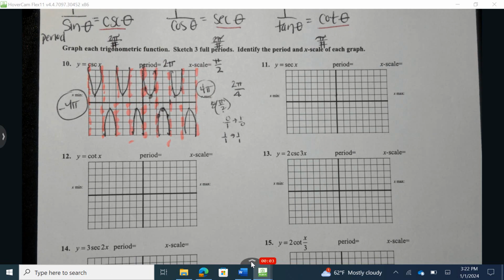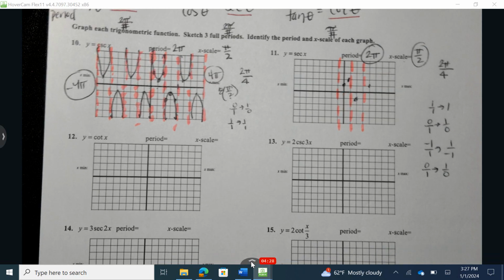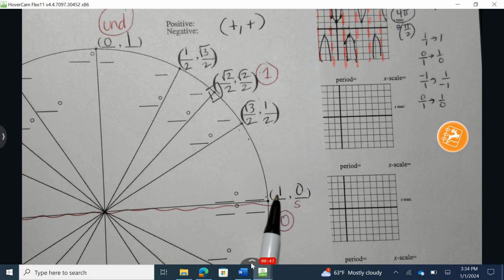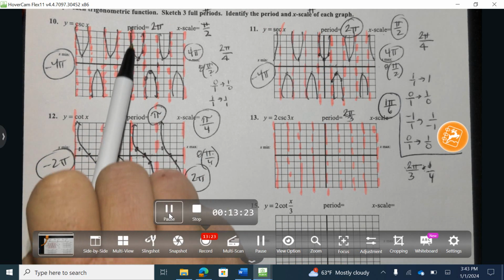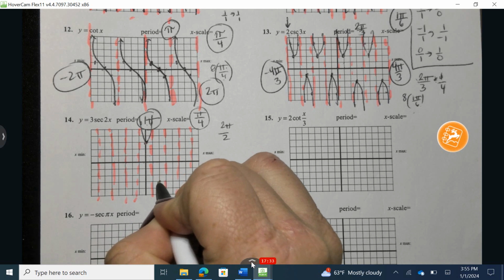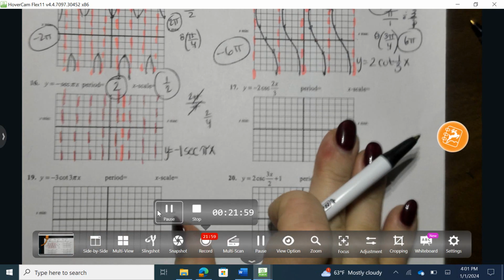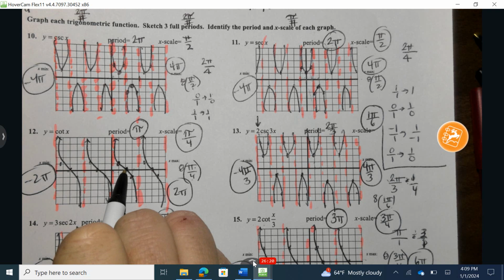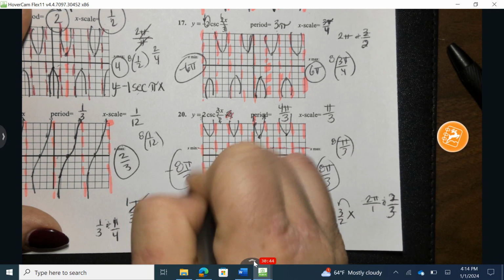Unit Nine - Lesson Three - Questions 11 - 20